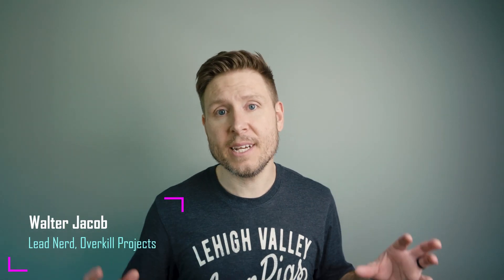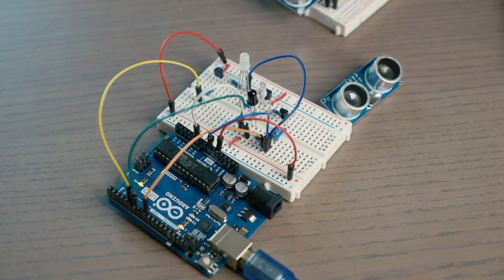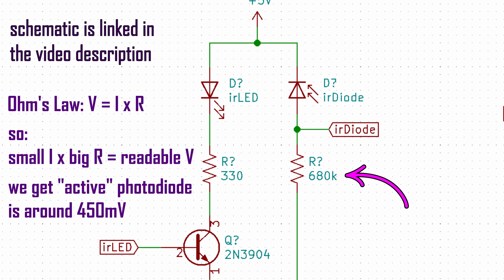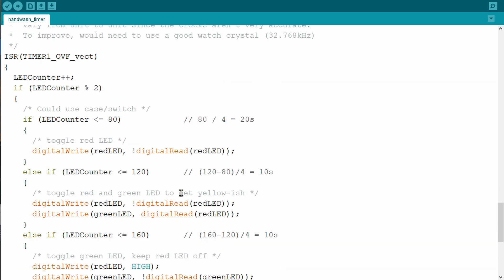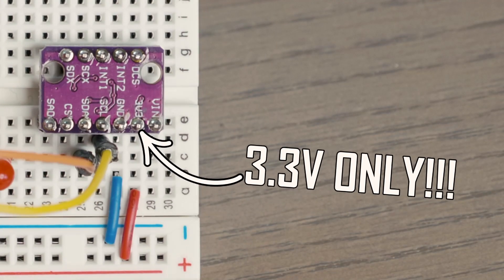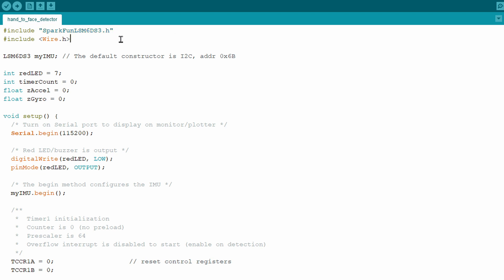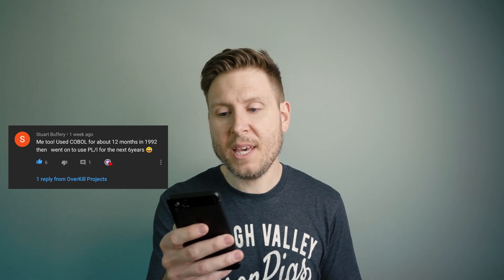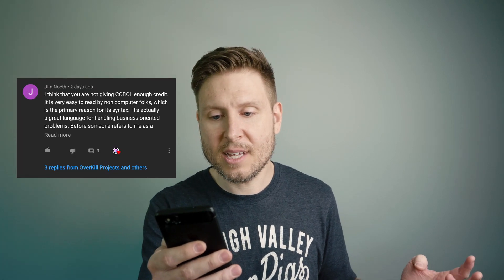3 Simple Arduino Coronavirus Hacks!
OverKill Projects - 0x016

They're setting us loose! 3 Arduino Projects to KEEP YOU SAFE from covid-19!

Arduino Uno R3 (official)
Arduino Uno R3 (quality off-brand)
Arduino Nano (3-pack)

IR Photodiodes and LEDs

You can get ultrasonic tranceivers by themselves (5-pack)
or as part of a pack of useful stuff

LSM6DS3 Breakout Board

And pick up some active buzzers

What I make videos with